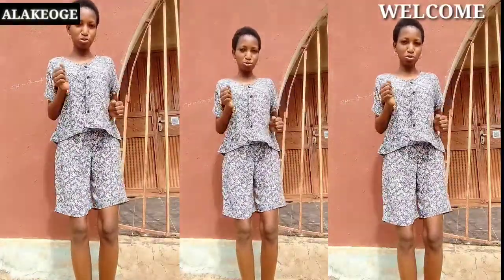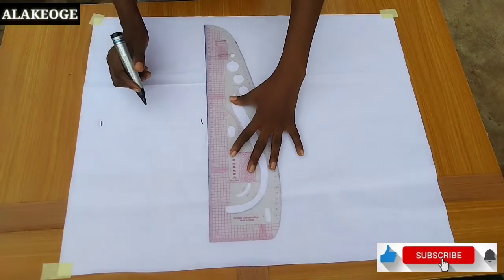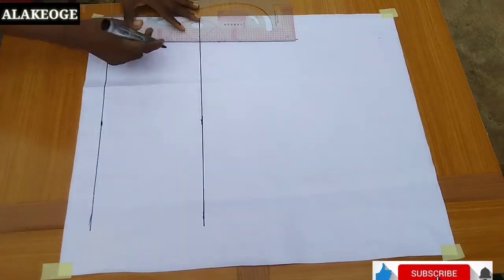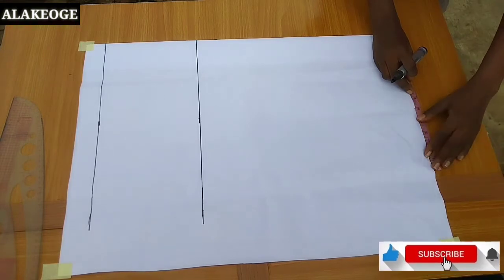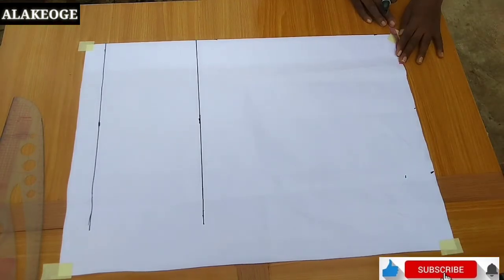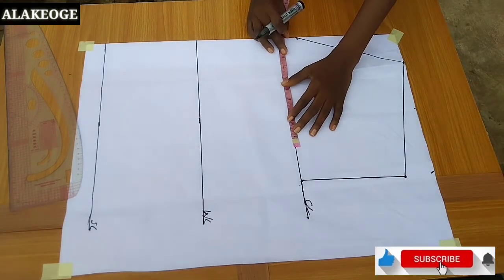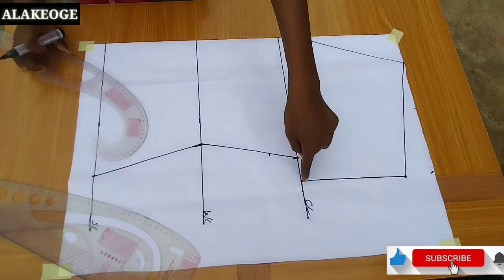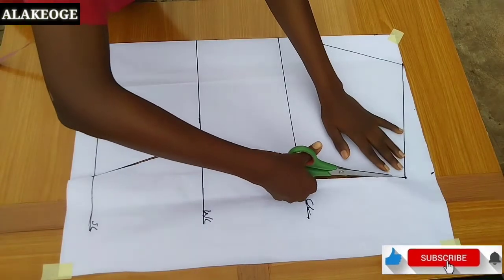HOW TO MAKE KIMONO SHIRT AND SHORT||TWO PIECES